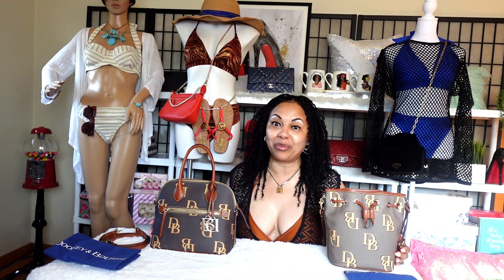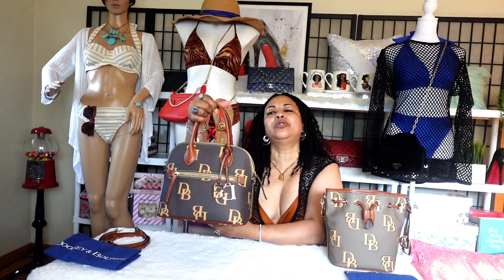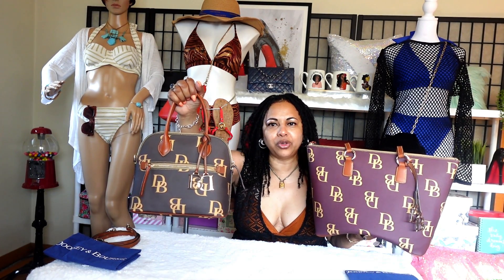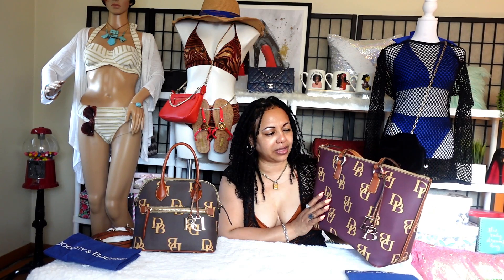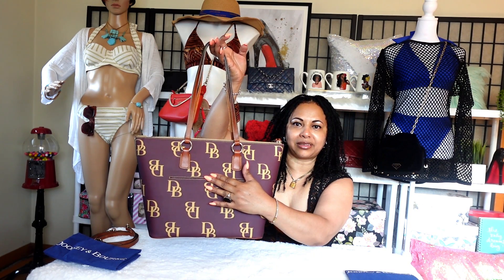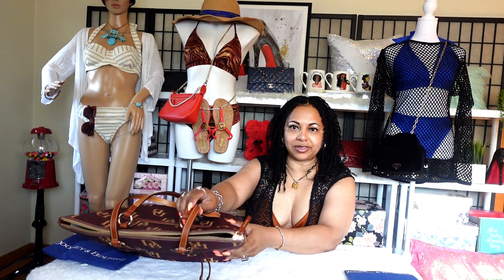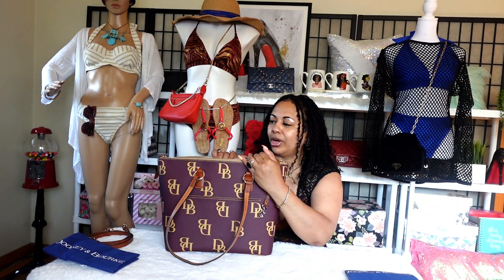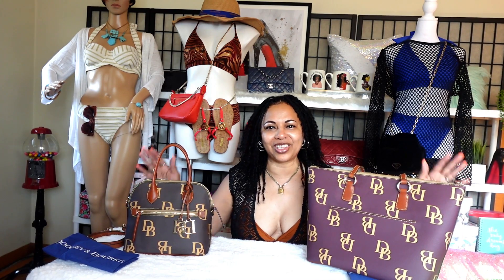🤯 Dooney & Bourke Handbags Review - Triplet Bags LARGE MONOGRAM PRINT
Today we're looking at the Triplet Dooney & Bourke Bags - the LARGE MONOGRAM PRINT. These bags are perfect for everyday use or for work or special occasions.

Today im reviewing three sizes (small, medium, and large) of Dooney & Bourke handbags …So check out more on this Channel today!
If you're in the market for a small drawstring bag, the Dooney & Bourke Small Drawstring Bag is a great option. On the other hand, if you're looking for a tote bag that can handle a lot, the Wren Tote Bag is a better choice. Be sure to watch this video to see which bag is best for you!
Similar items:
Dooney and Bourke Florentine bucket crossbody
Dooney and Bourke wallet clutch
Dooney and Bourke Lexington shopper
Timecodes:
0:00 - Intro
0:20 - Dooney & Bourke
0:50 - Dooney & Bourke monogram bag
1:10 - Dooney & Bourke bag
1:21 - Dooney & Bourke large print bag
1:31 - Dooney & Bourke bag review
1:43 - Dooney & Bourke Drawstring bag
3:45 - Drawstring Bucket Bag
3:56 - Tote bag
4:11 - Dooney & Bourke tote bag